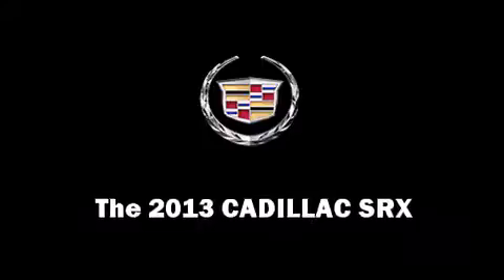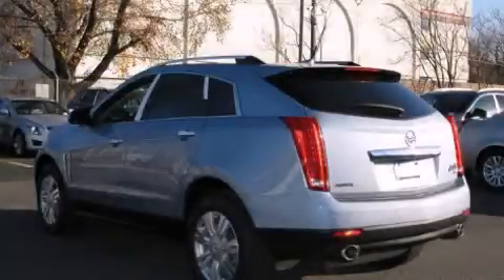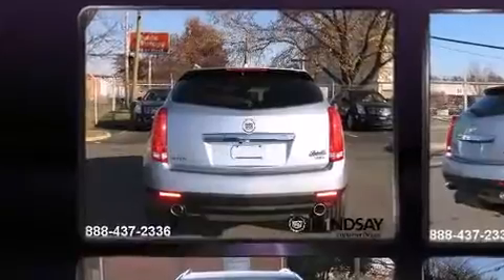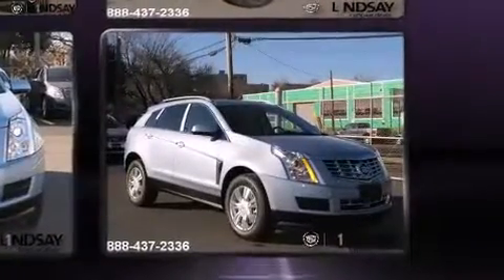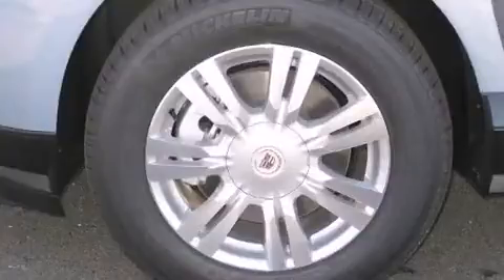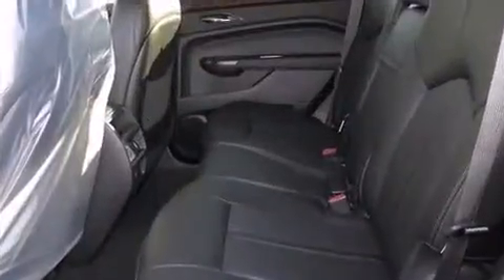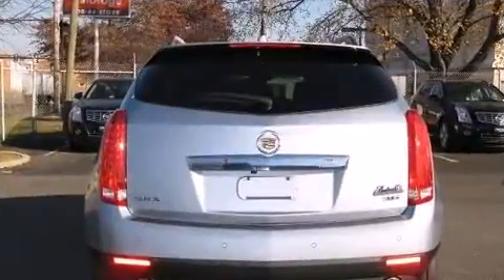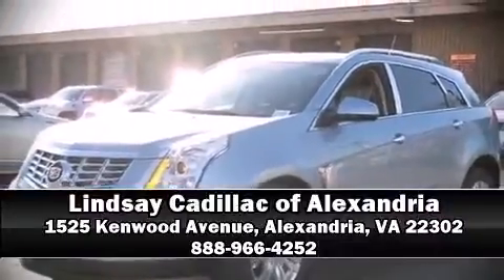2013 CADILLAC SRX Luxury Collection in Alexandria, VA 22302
A 3.6 liter V-6 engine pairs with a sophisticated 6 speed automatic transmission, providing a smooth and predictable driving experience. Well tuned suspension and stability control deliver a spirited, yet composed, ride and drive This model accommodates 5 passengers comfortably, and provides features such as: delay-off headlights, a leather steering wheel, a built-in garage door transmitter, heated seats, lane departure warning, blind spot sensor, and air conditioning. Power adjustable pedals allow the driver to optimize his or her driving position, enhancing visibility, comfort and safety. For drivers who enjoy the natural environment, a power moon roof allows an infusion of fresh air. Passengers are protected by various safety and security features, including: dual front impact airbags, head curtain airbags, traction control, brake assist, a panic alarm, onStar, and 4 wheel disc brakes with ABS. Adaptive cruise control maintains a pre set distance behind the car ahead of you, simplifying highway driving and enhancing safety. Our sales reps are knowledgeable and professional. They'll work with you to find the right vehicle at a price you can afford. Stop by our dealership or give us a call for more information.